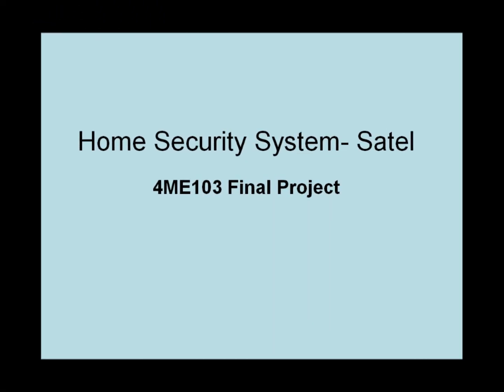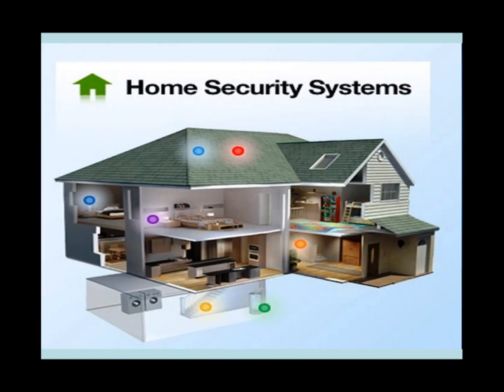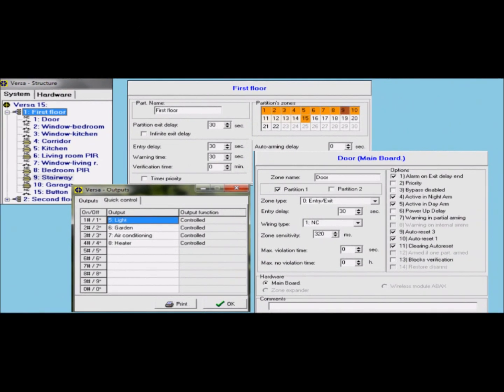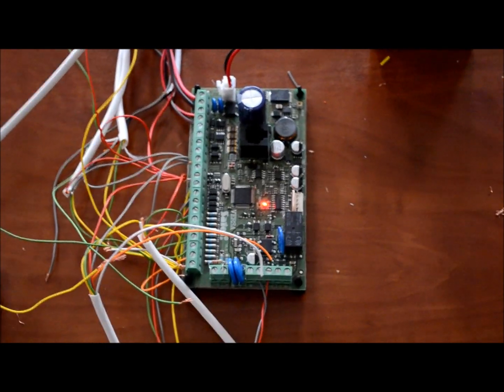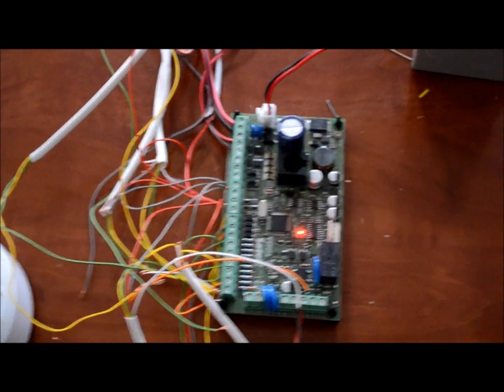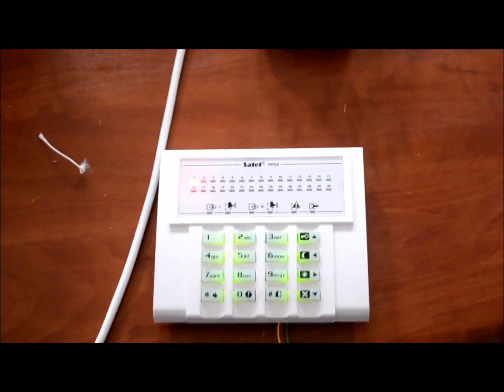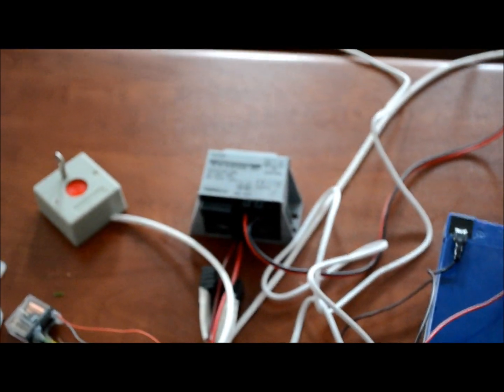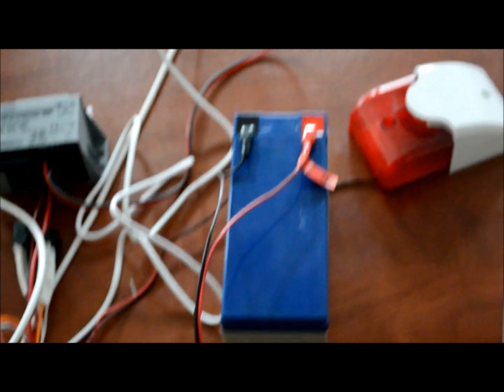Home Security System-Satel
Security issues are affected in great scales by technology nowadays. By using advanced communication and security technology, nowadays we have different ways of home and family 24 hours security. The more platforms are available to solve such concerns the more solution are offered to customers. This project is build with  prototypes based on Satel's platforms for intruder alarm system.